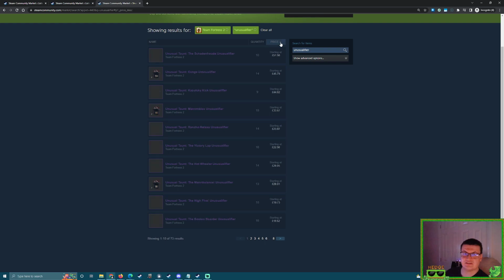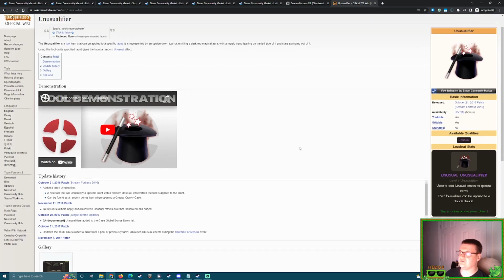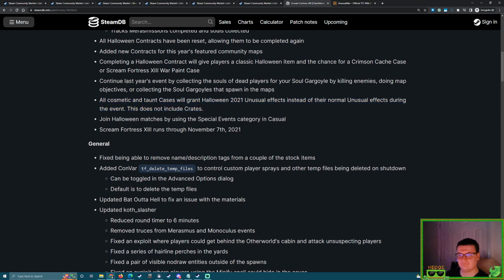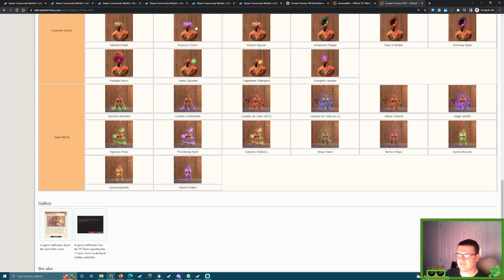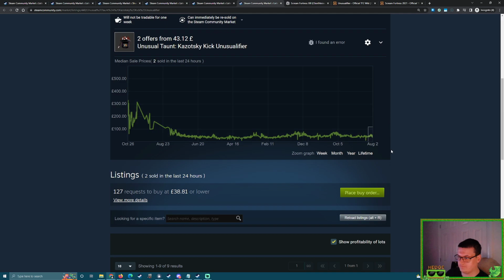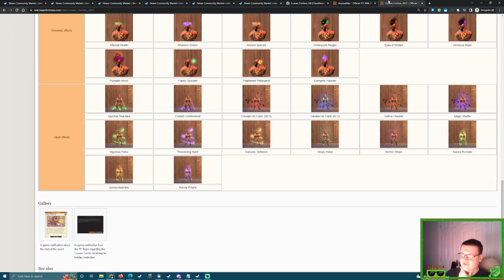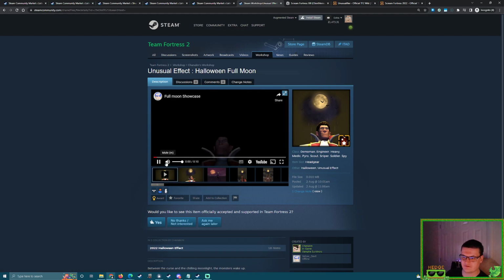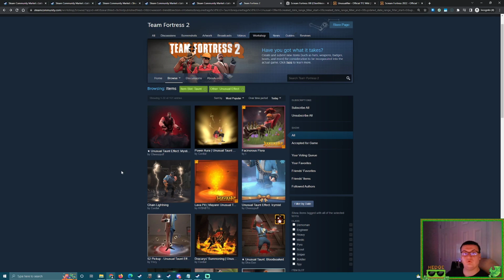Investing in TF2 Unusualifiers?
Someone asked me about whether or not investing into Unusualifiers was a good idea, so I decided to take a quick look and see.